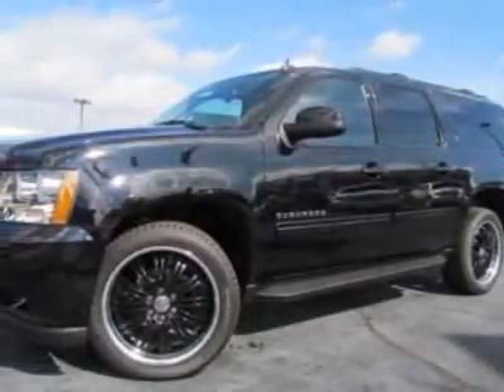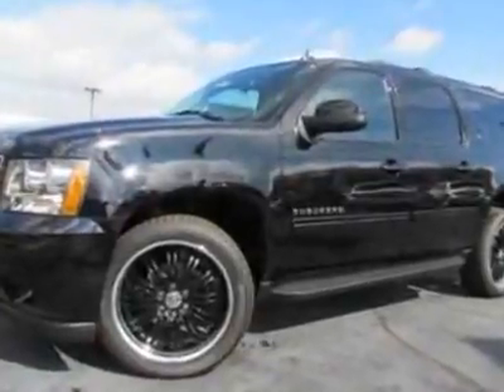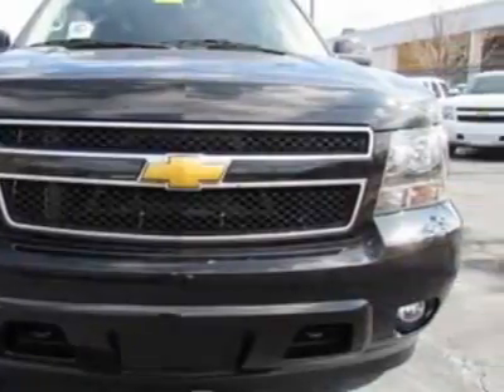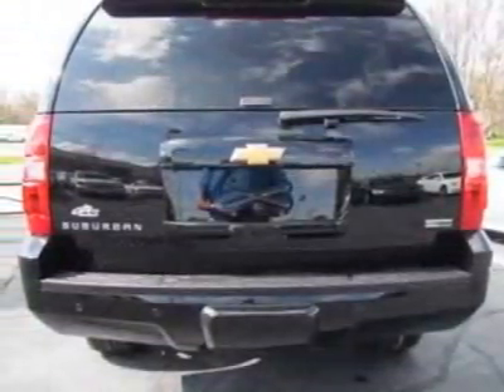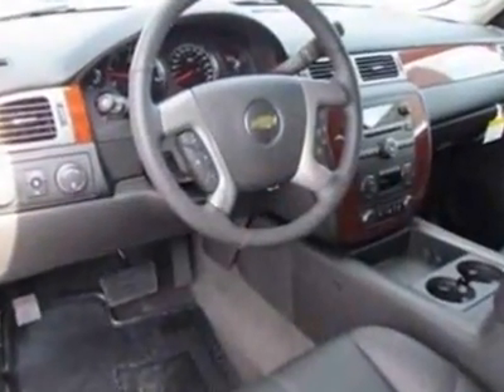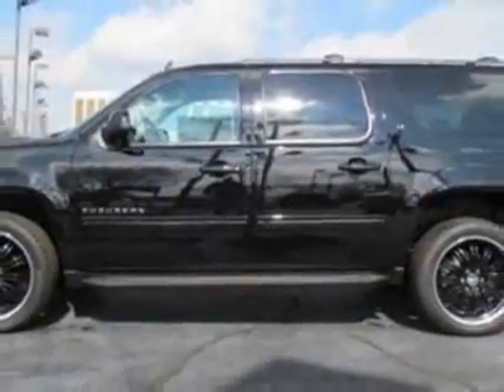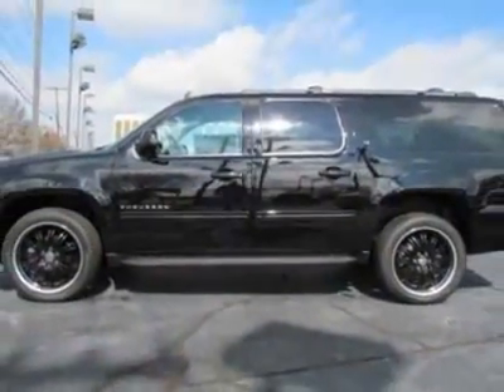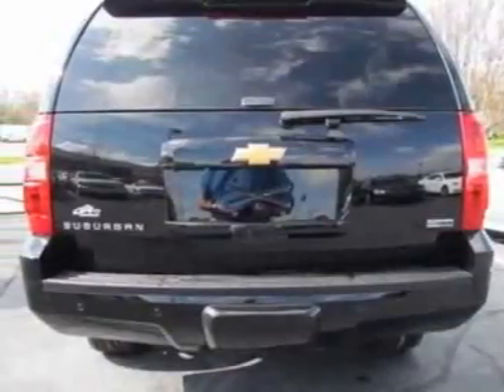2012 Chevrolet Suburban 4WD 4dr 1500 LT SUV - Charlotte, NC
City Chevrolet New Inventory, Charlotte, NC - Chevrolet Suburban 4WD 1500 LT